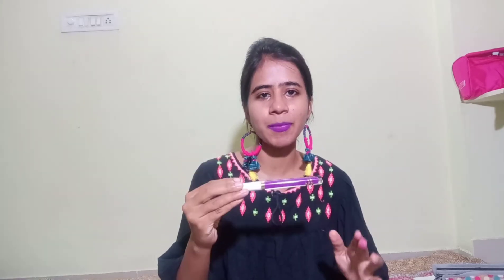MYGLAM LIPSTICK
ABOUT ME :
Hi everyone !
I'm sushma
I make YouTube videos on fashion, beauty,skincare,food,vlogs and lots of other crazy stuff in my own way. Join me in this journey.

- SUSHMA VISHWAKARMA